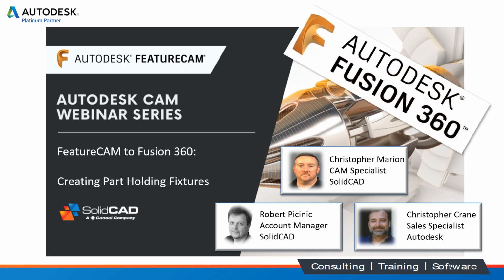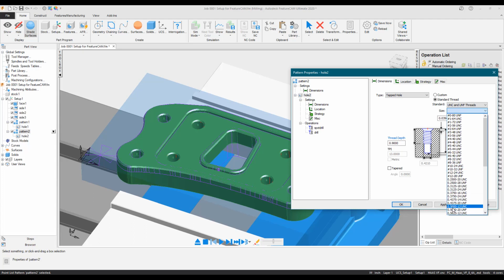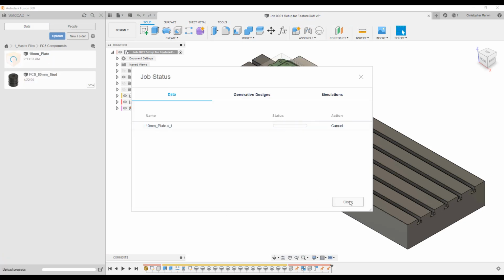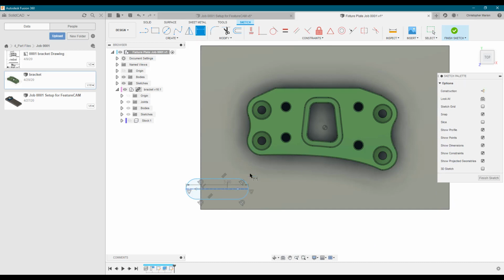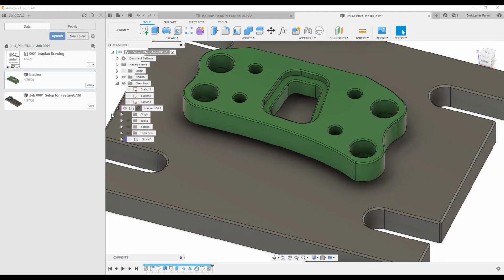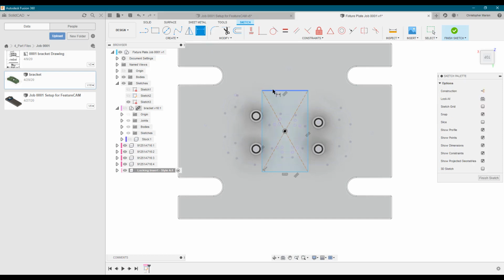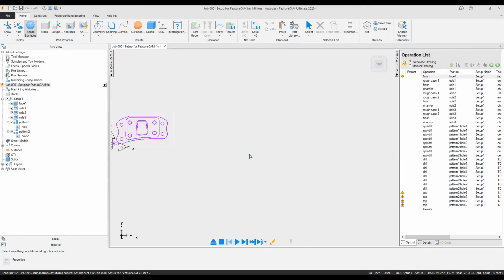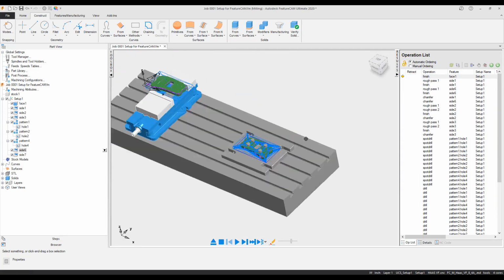FeatureCAM to Fusion 360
This short webinar hosted by SolidCAD will give you some insight on how FeatureCAM users can leverage Fusion 360 to create tooling fixtures for those hard to hold parts.  During this webinar, we will focus on:

• Uploading the part to the data panel
• Creating a new project
• Designing a basic parametric fixture
• Creating our machining setup
• Importing the setup back to FeatureCAM for CAM programming